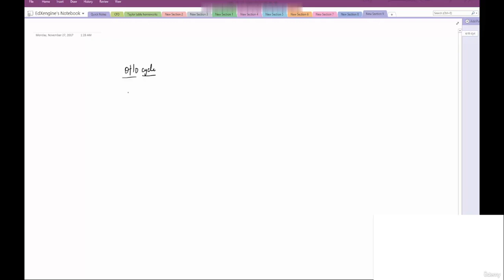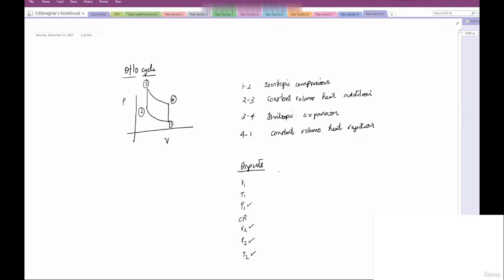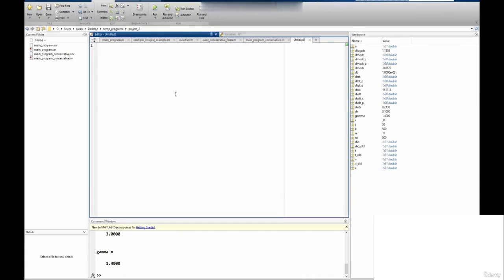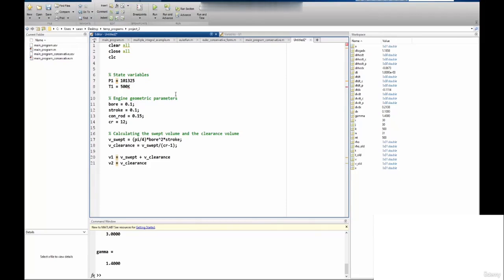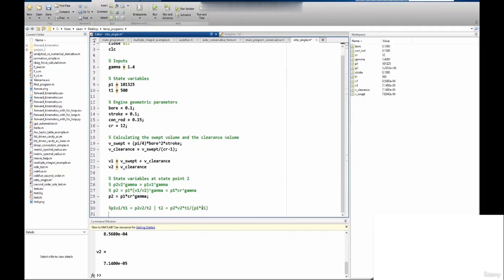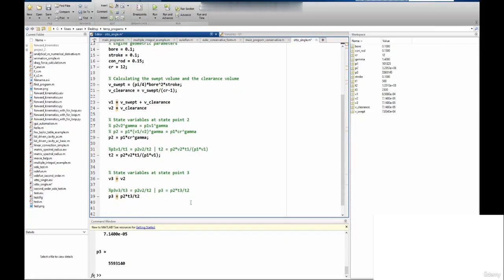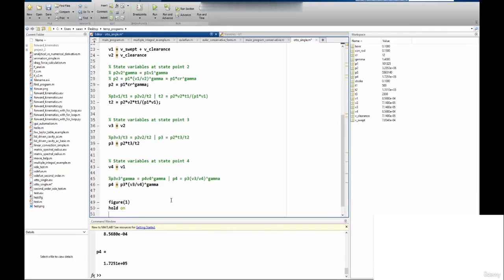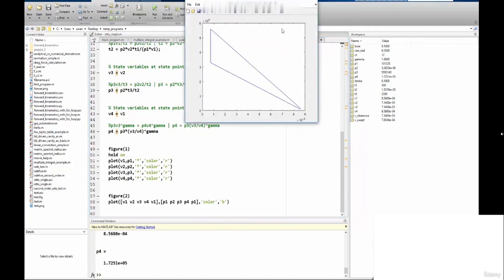(Matlab) Course 2: 2.6 Writing Programs to Simulate an Air Standard Cycle